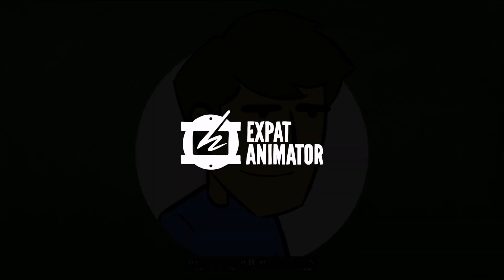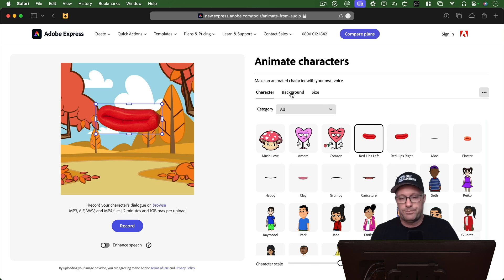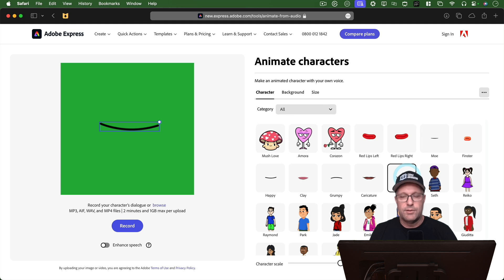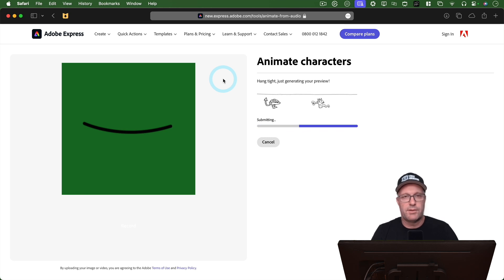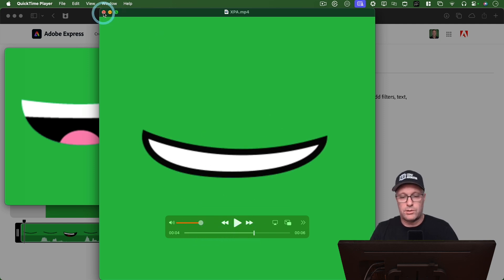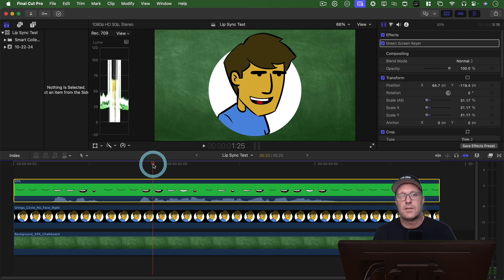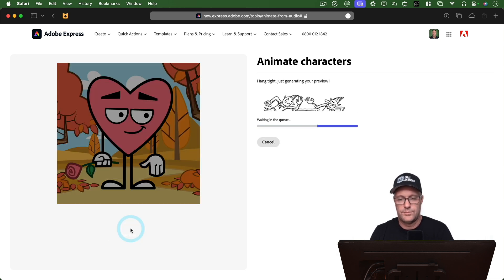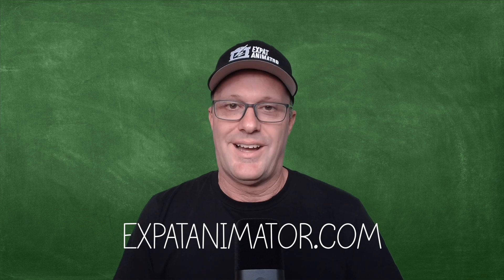Want Professional Lip Syncing for Free? Try ANIMATE FROM AUDIO in Adobe Express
Did you know some programs will automatically lip-sync your characters? I'll show you the Adobe Express tool called Animate From Audio and how it will add lip-syncing to your characters for free. But it won't let you upload your own character designs just yet! So, I'll show you a trick I use to add their animated mouths to my characters on today's episode of The Expat Animator!

EPISODE: 129

▼ ABOUT CHANNEL ▼
Helping beginners, hobbyists, and independent animators create 2D animations.